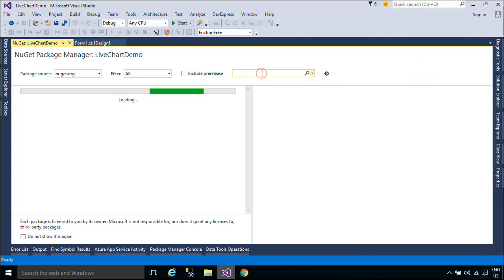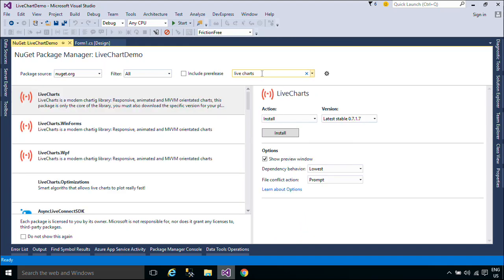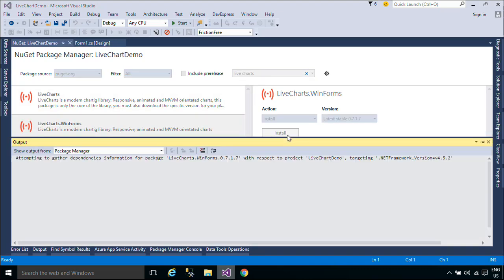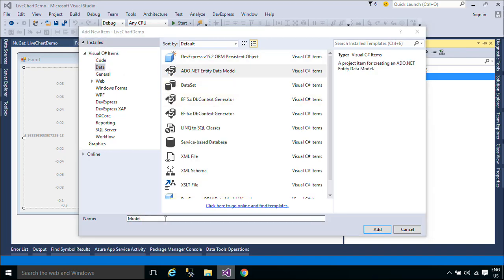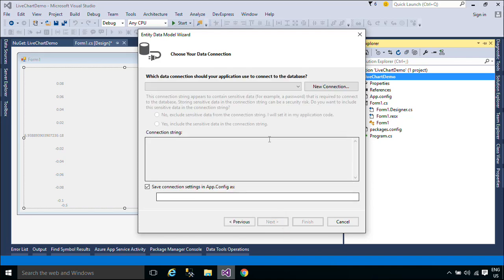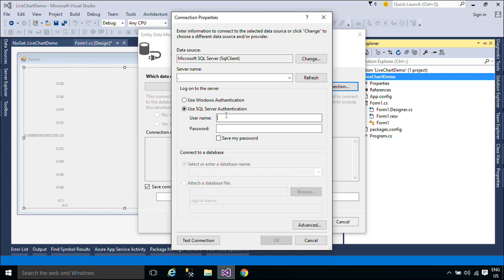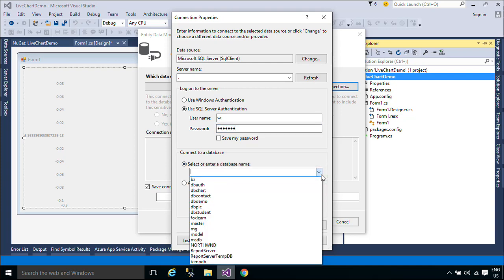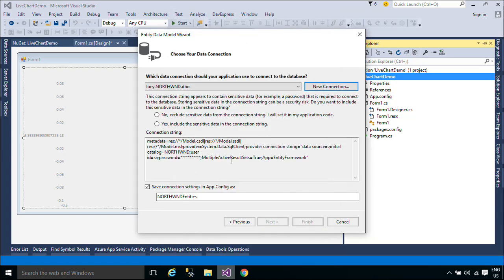C# Tutorial - Live Charts | FoxLearn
How to use Live Charts in C#. The C# Basics beginner course is a free C# Tutorial Series that helps beginning programmers learn the basics of the C# Programming Language